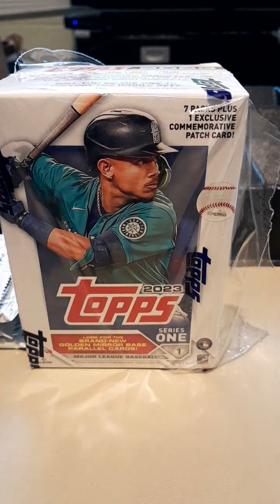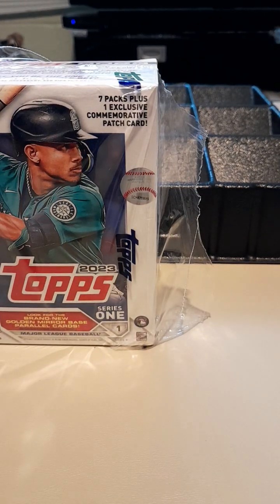23 six pack rip. 1st short print and gold of the year and 2 "88"retro 35 year cards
This video is one of my best pulls. I get a Freeman chrome mlb, a puhois, A harper, To retro 88 of Cruz and langeliers, a short print of staumount and a gold of Moreno a rookie; both numbered. This set has spunk. if you buy a hobby box take it slow. you might get hits like oldguy. keep collecting those Sps , rookies, and hofers. like /subscribe to oldguyon YouTube handelbar & ty for your time.